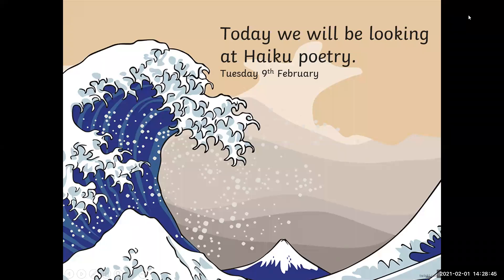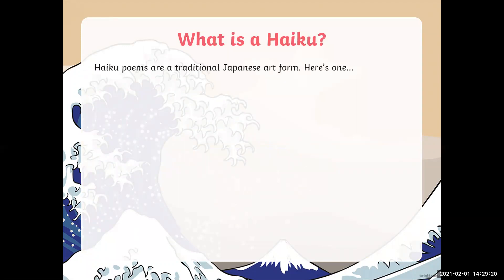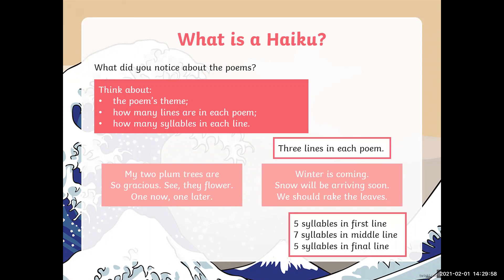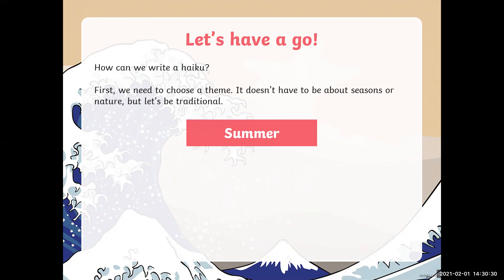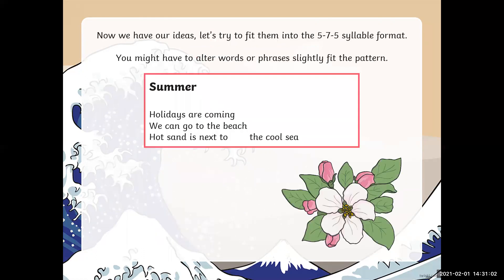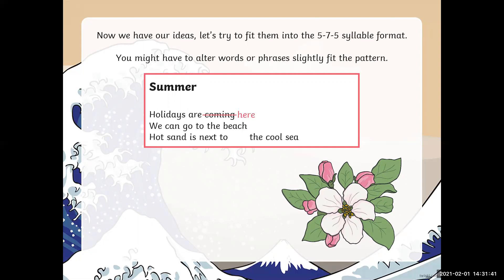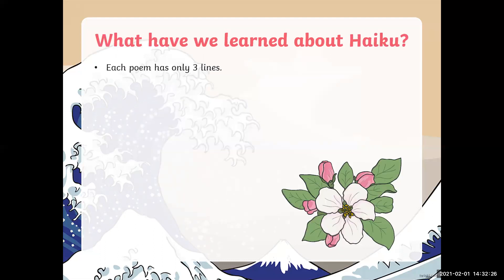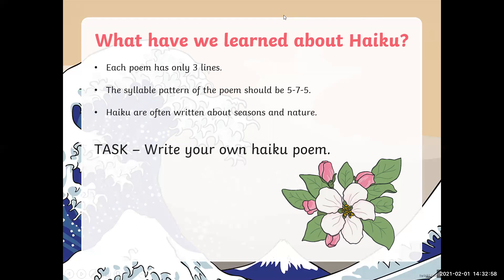Year 5 Haiku poems